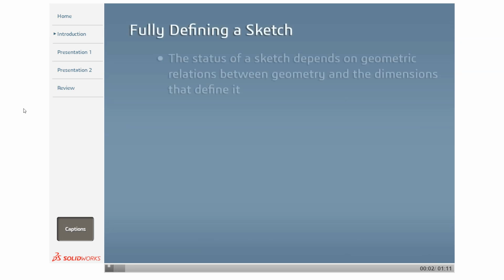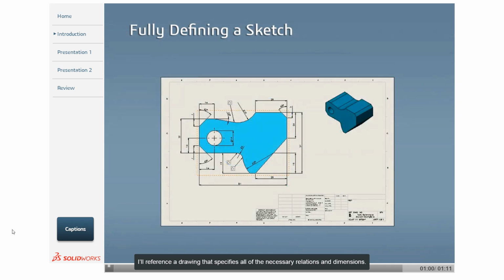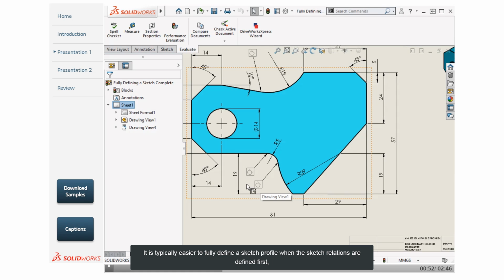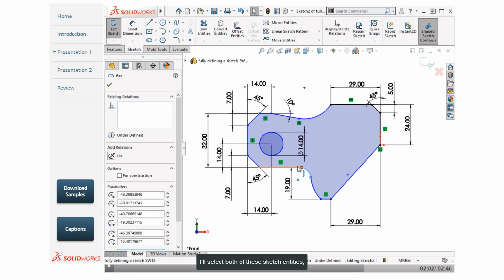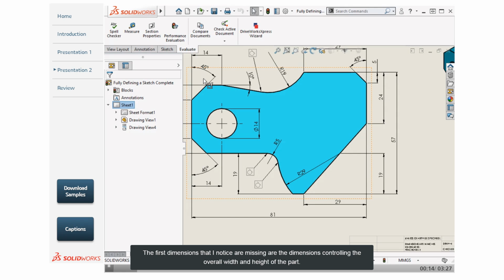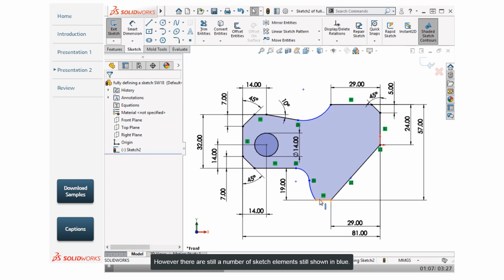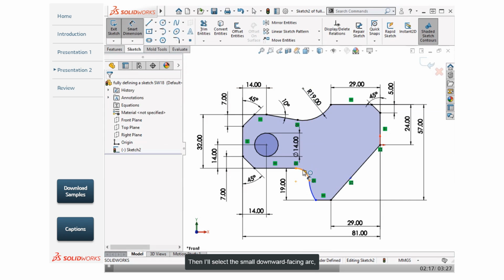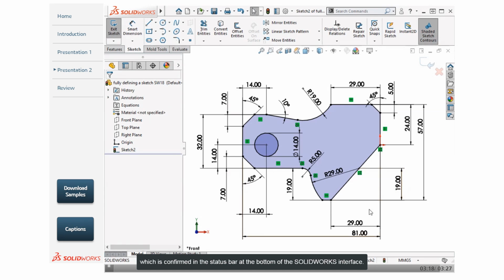11 Fully Defining a Sketch